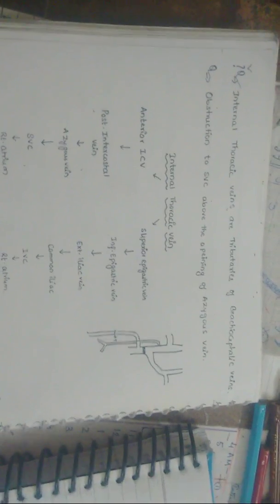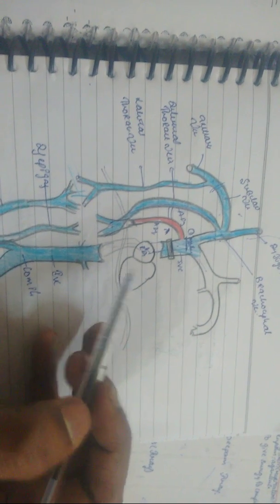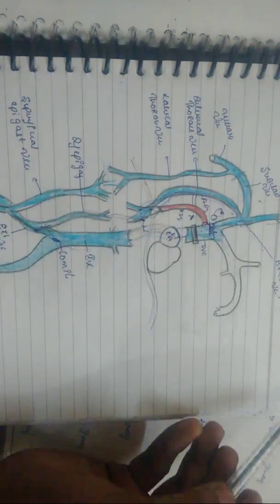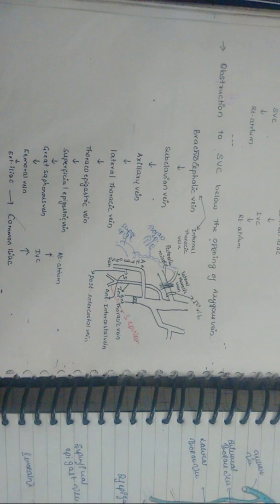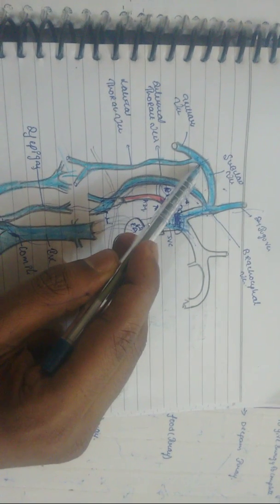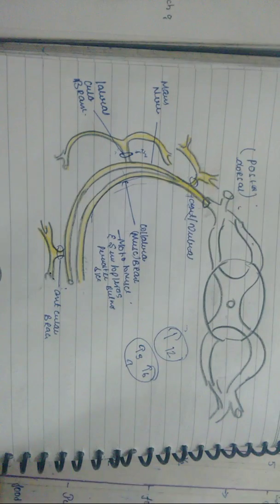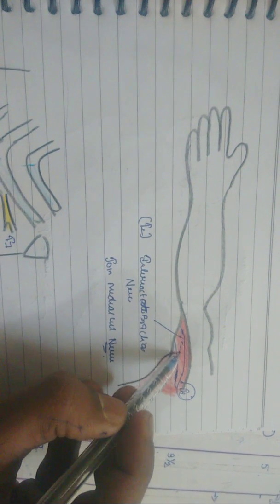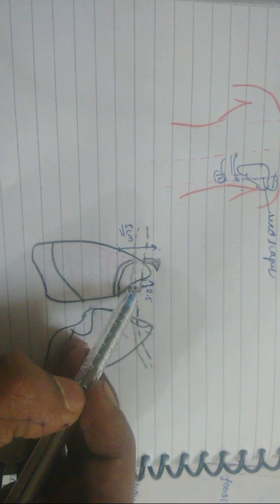Obstruction To Svc ,Intercostal Nerve,Lung Surface Land Mark